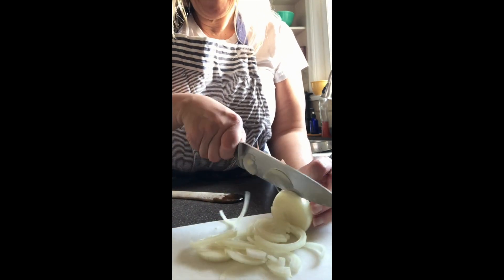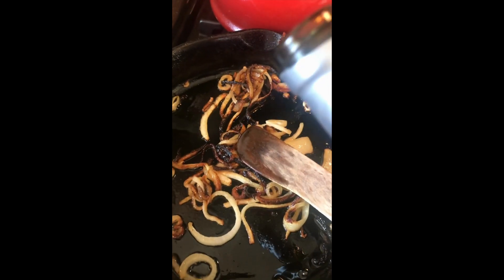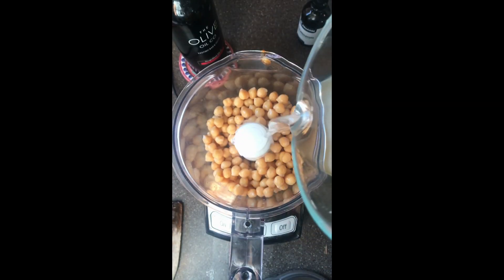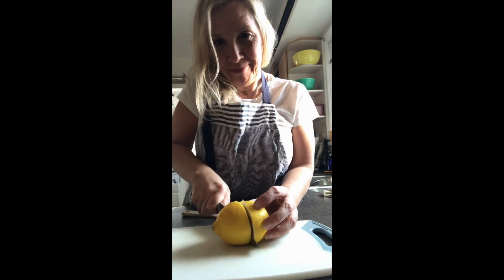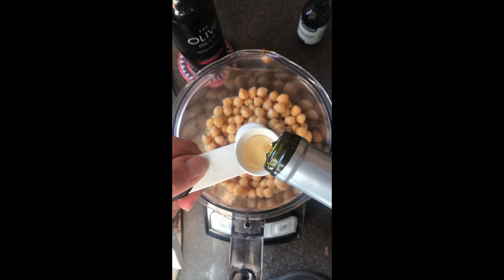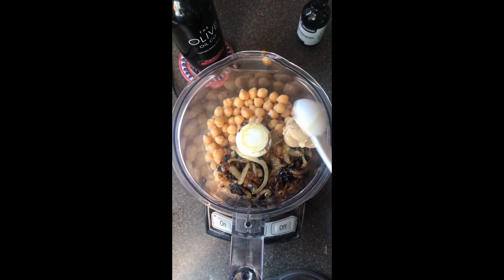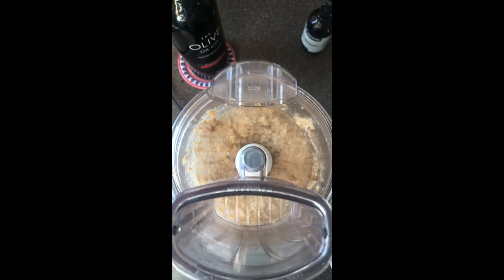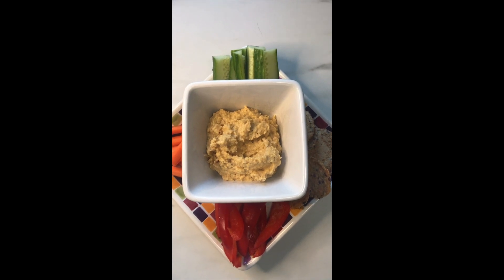How to Make Caramelized Onion Hummus with Lemon Balsamic Vinegar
Making Homemade Hummus Is Easy. Caramelized Onion Hummus is one of my favourite!! I make my homemade hummus with lemons, AND/OR with Lemon Balsamic Vinegar. So easy and delicious.

Having a basic homemade hummus recipe is like having a versatile friend at your next party, or healthy lunch. PLUS: you can freeze any extra, if live alone. I meet many midlife women who live alone and are deterred by cooking, because of having too much food. Or too much work.

What IS the Non Diet Approach? Take the 20 Minute Beginner Class!

Is Mindful Eating BETTER than DIETING in Menopause?

Create a Fresh Start for Yourself!

Ready to Start Mindful Eating?

*Not intended as medical advice. For conversation, information and education only*